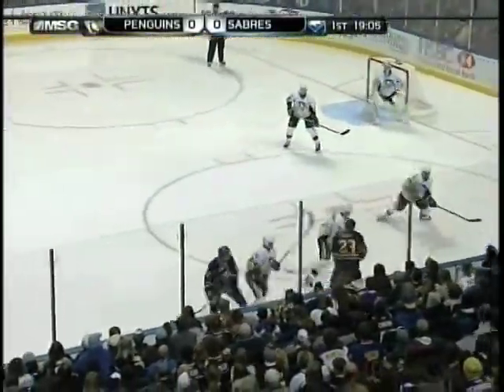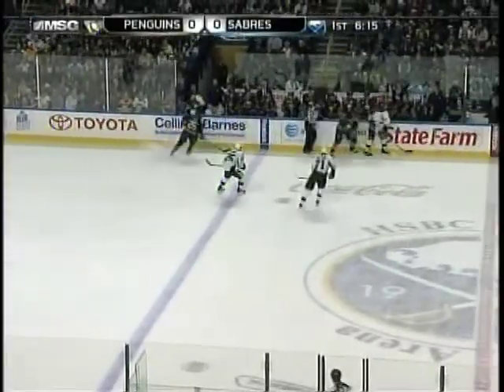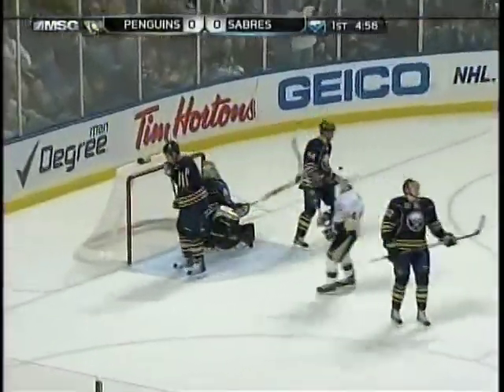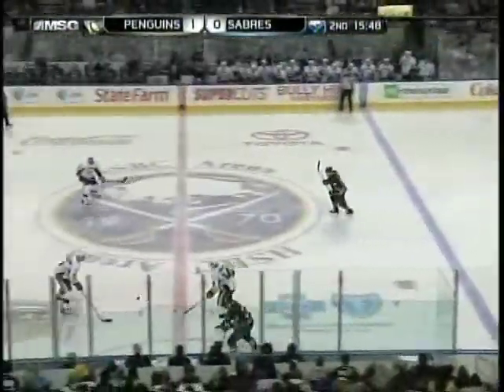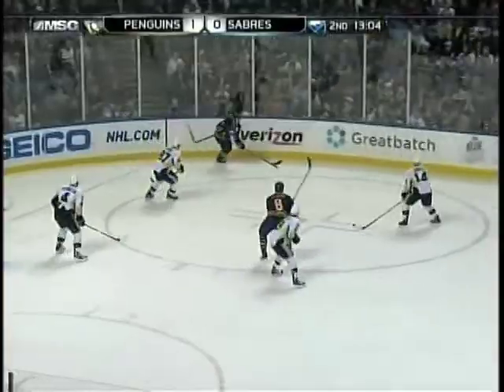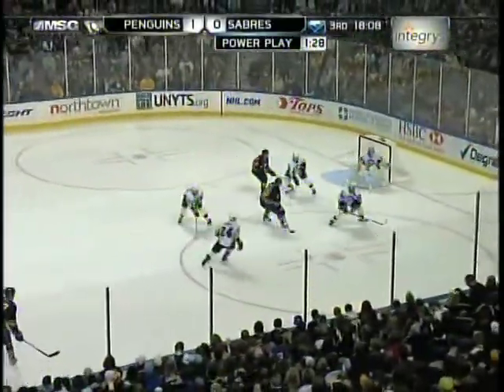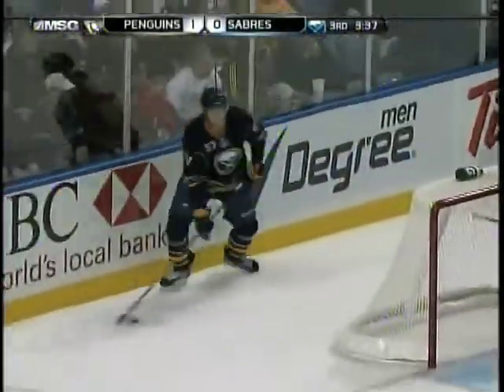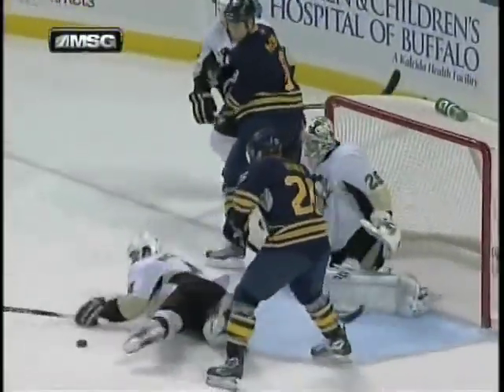Penguins at Sabres - November 24, 2010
Penguins - 1
Sabres - 0

Courtesy: NHL/MSG Network